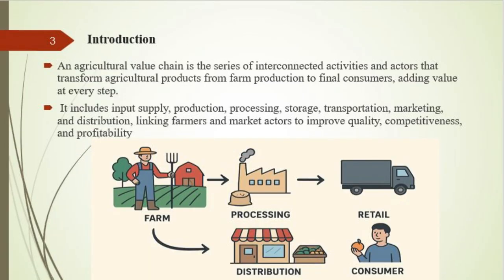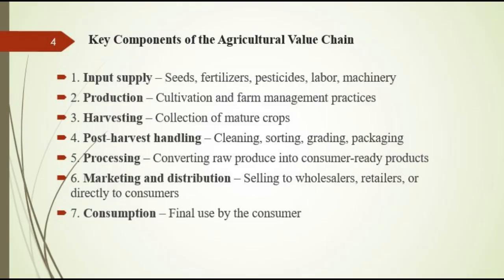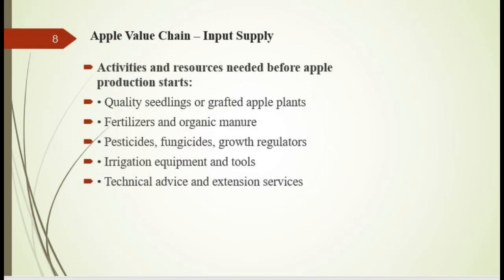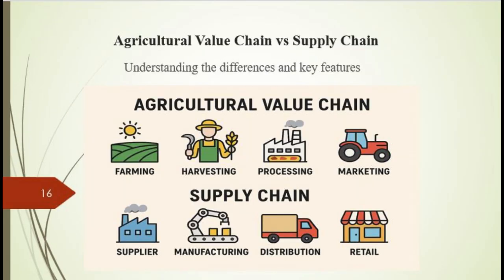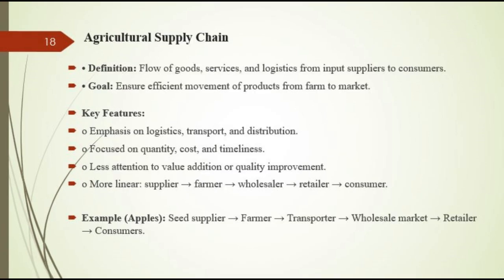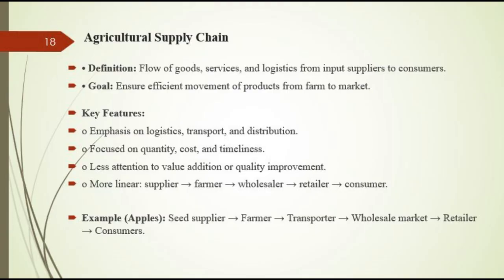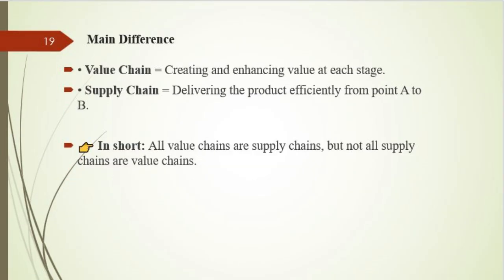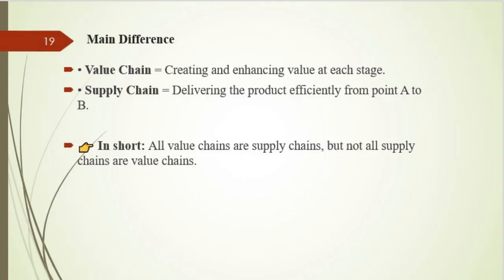Agriculture Value Chain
Learn how agricultural products move from the farm to consumers by exploring the Agricultural Value Chain. This educational video explains the key stages involved in adding value to agricultural products, introduces the concept of value chain analysis, and uses the apple value chain as a practical example to illustrate how different stakeholders contribute to the production, processing, and marketing of agricultural goods.

In this video, you'll learn:

An introduction to the agricultural value chain and its importance
The key components of the agricultural value chain, from input suppliers and producers to processors, distributors, retailers, and consumers
What agricultural value chain analysis is and how it helps identify opportunities to improve efficiency, profitability, and sustainability
A step-by-step look at the apple value chain, showing how apples move from production to the final consumer
The differences between an agricultural value chain and a supply chain, including how value addition, coordination, and stakeholder relationships distinguish the two
Why strong agricultural value chains are essential for increasing farmer incomes, reducing post-harvest losses, improving food quality, and enhancing market access

Whether you're a student, farmer, agribusiness professional, educator, or anyone interested in agricultural economics and food systems, this video provides a clear introduction to how value is created throughout the agricultural sector.